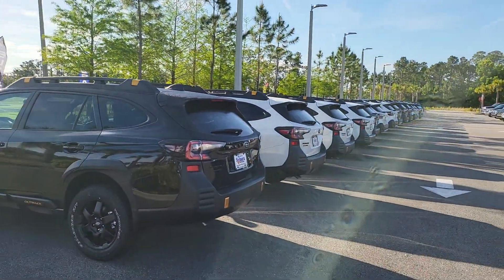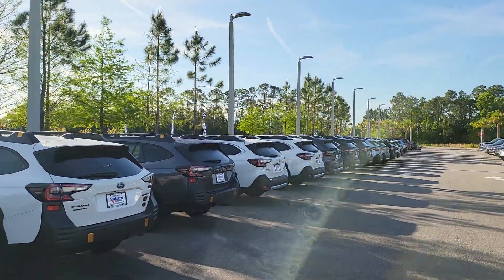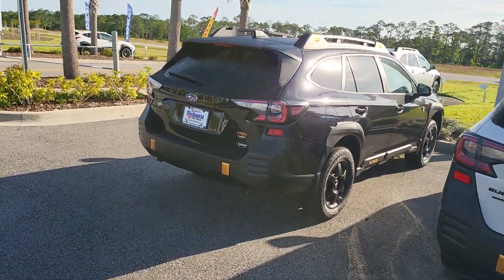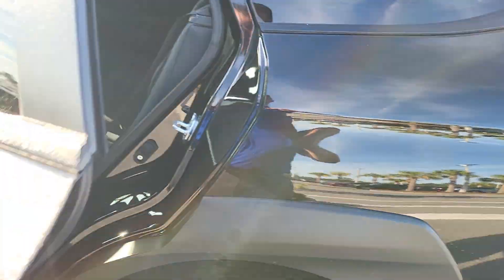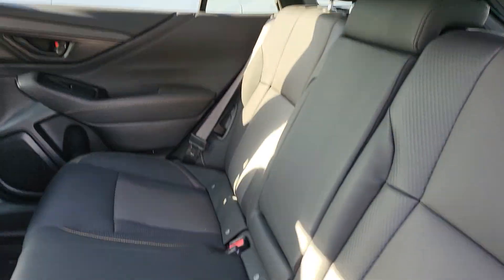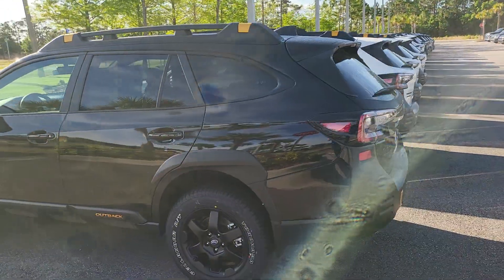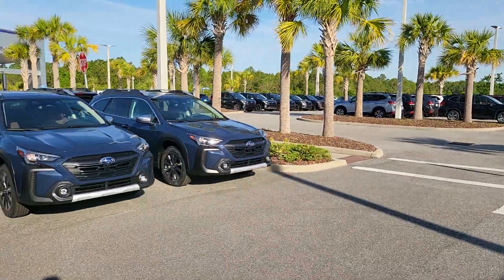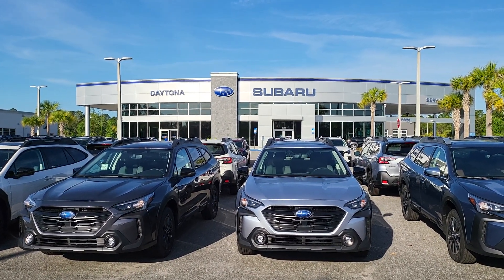VIP Subaru Outback preview for John.